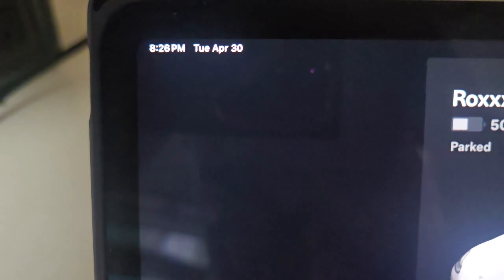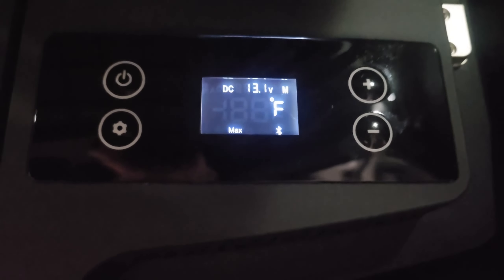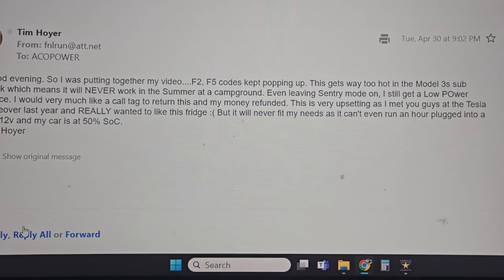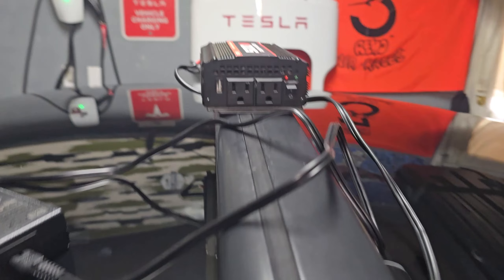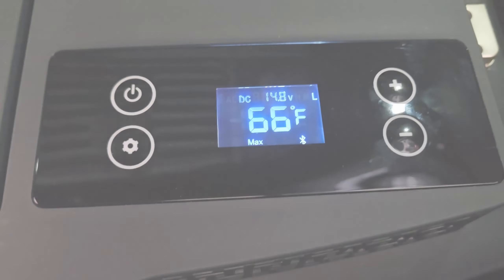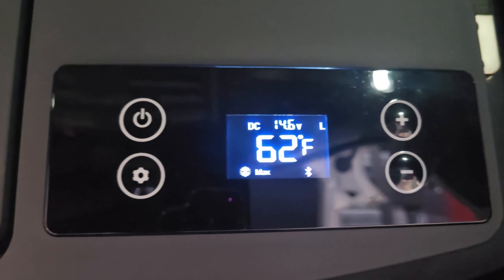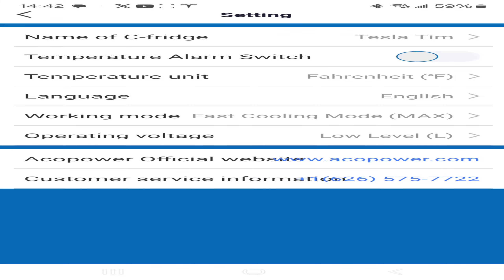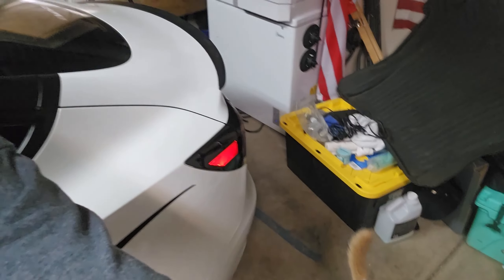ACOPOWER TesFridge review and testing.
Great little Fridge/Freezer. Just be cautious.